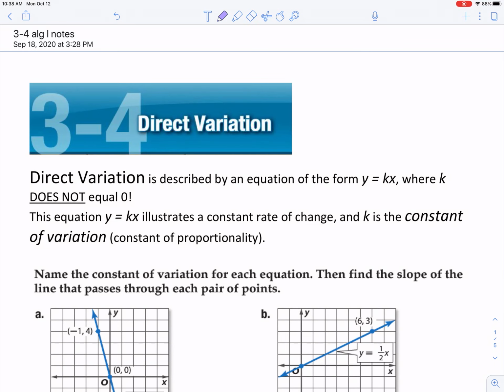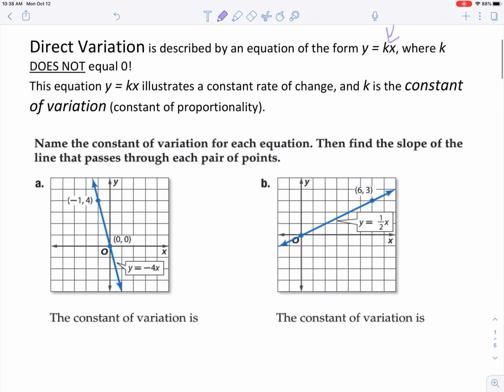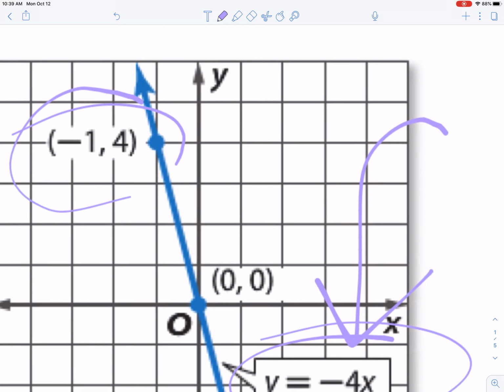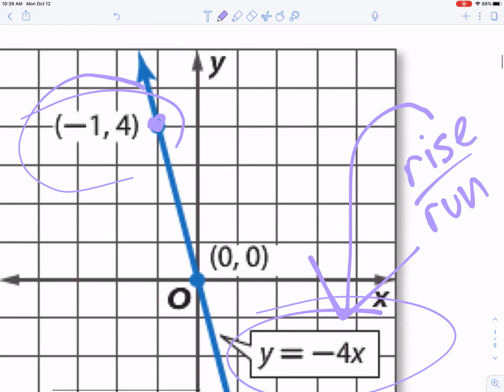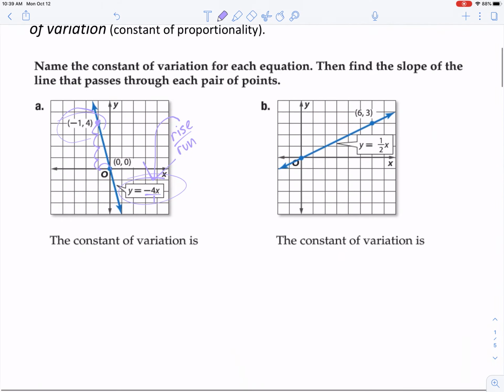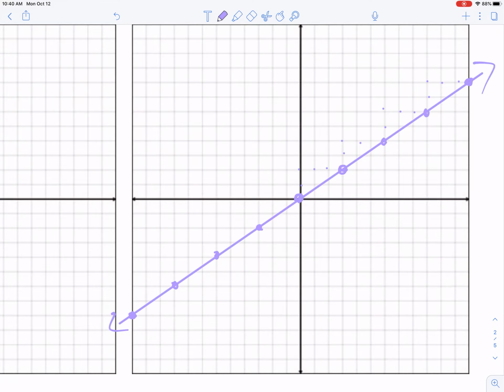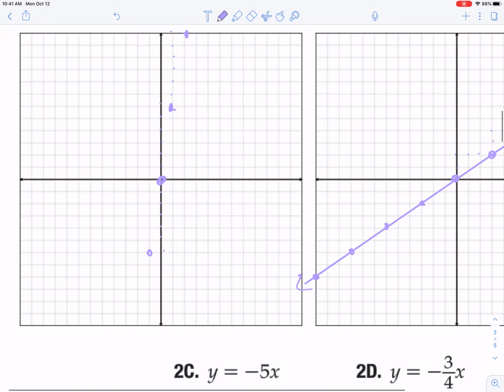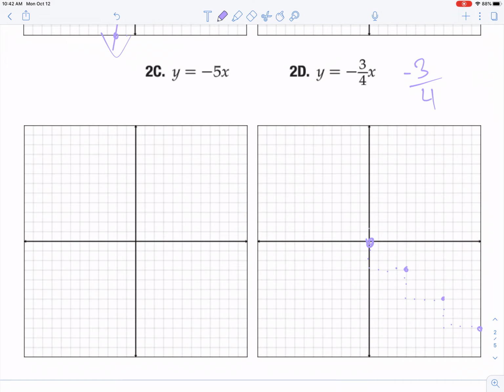3-4 part 1 take 2